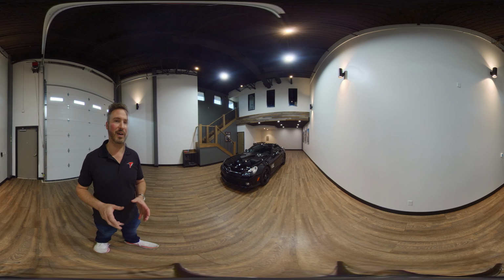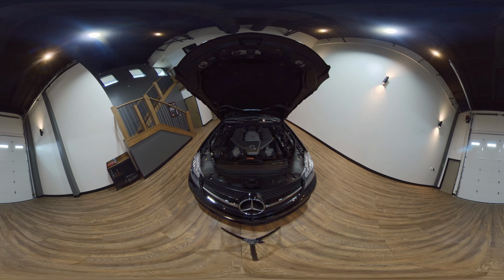2008 Mercedes SL63 AMG - Let’s Drive VR - 360 View First Person Driving - Episode 1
Use your VR headset to sit in the driver’s seat while we take you on a ride in a 2008 Mercedes SL63 AMG. Stream VR of exotic cars, high end cars, trucks, motorcycles, boats, atvs, and anything we can get our hands on. Our channel is devoted to giving you experiences in the virtual reality space.

Hi. I'm Kurt Smith, owner of Ten Flat Detailing and today on Let's Drive VR. We're featuring a 2008 SL63 AMG. Let me tell you something about this car. I'm a huge fan of these big, burly V8s. 580 horsepower, 465 foot lbs of torque which propels this monster from to zero 60 in 4.6 seconds. Not to mention, this had at the time, a state of the art transmission.

Seven Speed automatic multifunction transmission for different settings; comfort, sport, sport plus or as I like to call “angry” and then full blown manual. It's a nice feature if you want to do the paddle shift or use the lever itself. This particular car also comes with upgraded exhaust, wheels, big front brakes, big rear brakes, and one of the cool features of this convertible hardtop is its retractable time, 16 seconds..

Yes, there's stuff that's out there a little bit faster, but a really nice feature when you're ready to drop that top with this monster, one of my favorites. Let's go drive VR.

Let’s Drive VR is Produced by BR4ND3D.
Concentrating on Advertising, Digital Marketing, and Production, we are making the connection between consumers and your brand.

Dallas Motor Club is a results-driven automotive marketing company that specializes in the sales, consignment and collection management of specialty automobiles.